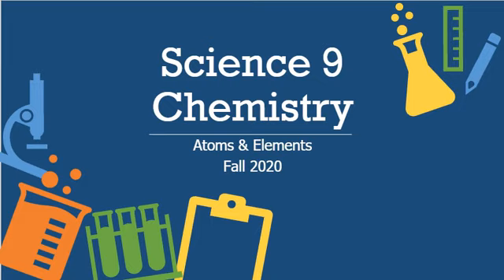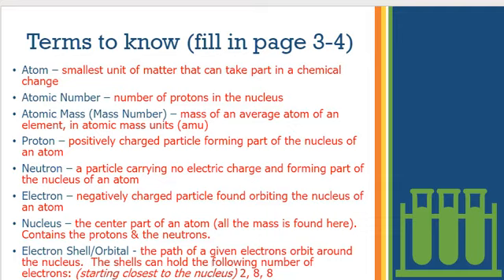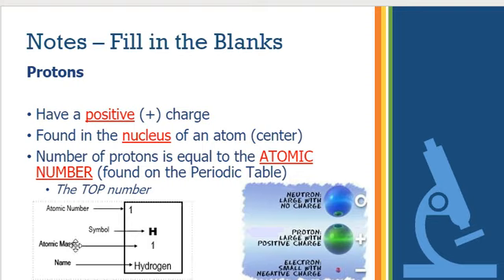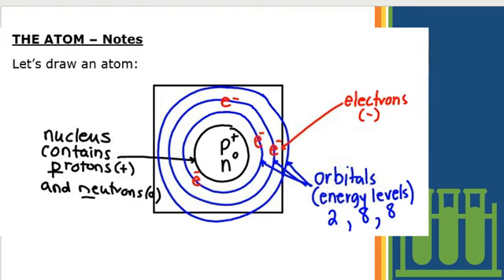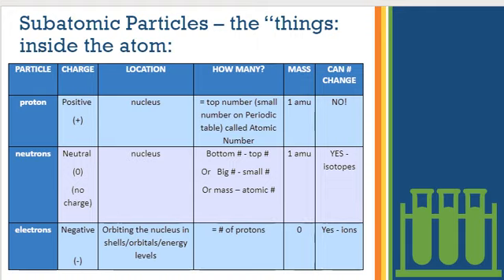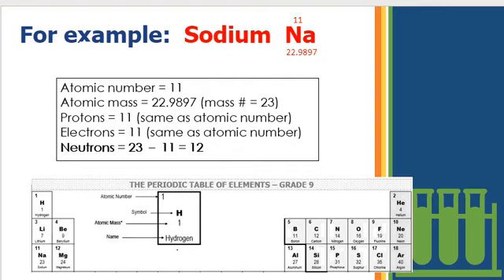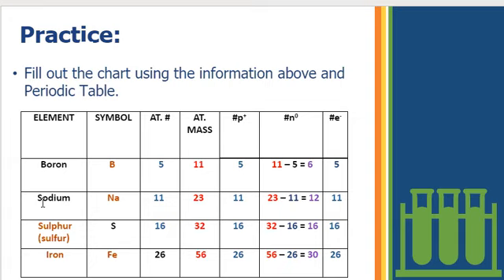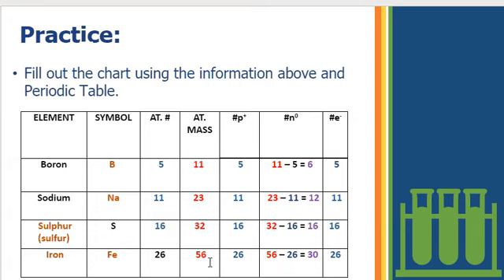Lesson 1 Parts of the Atom